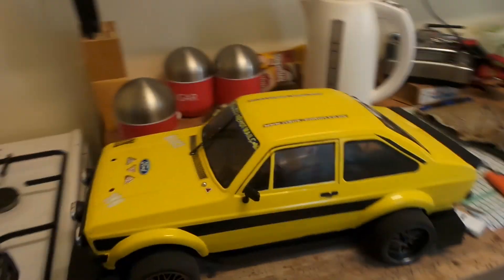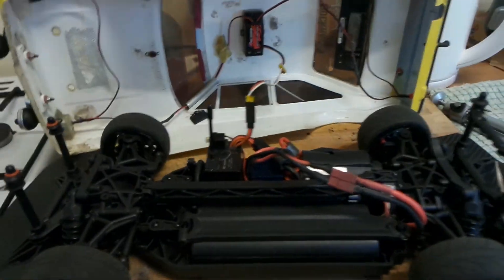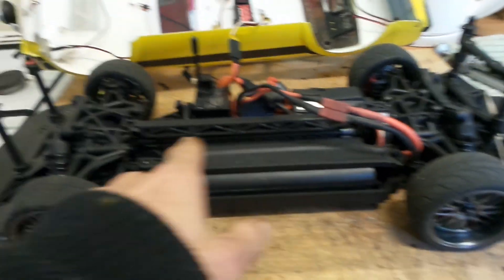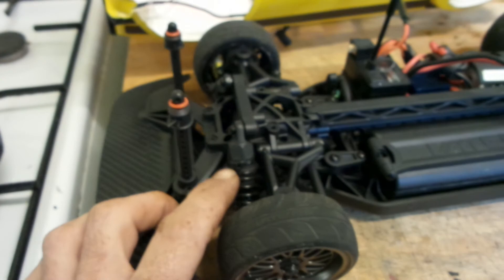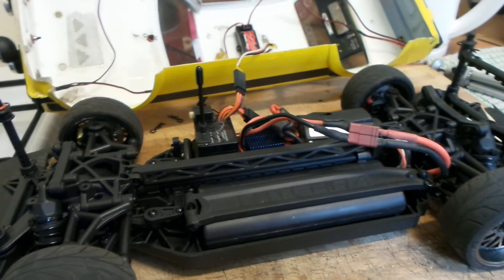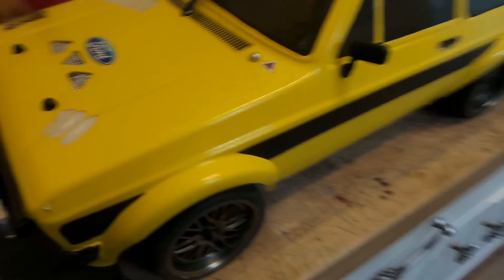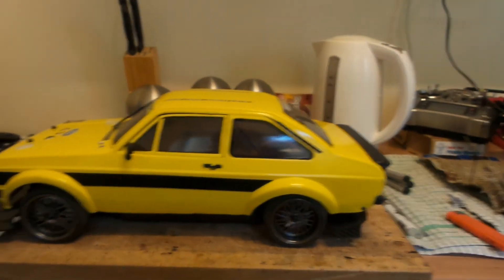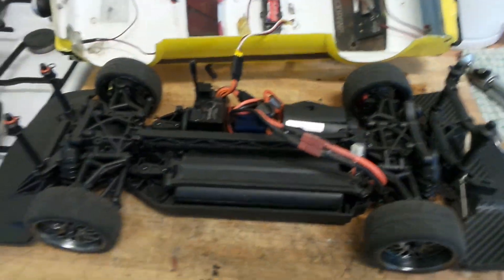Escort I shout for help +shout out an thanks